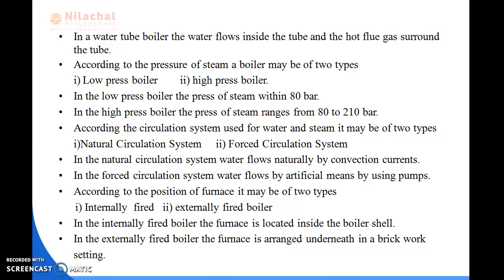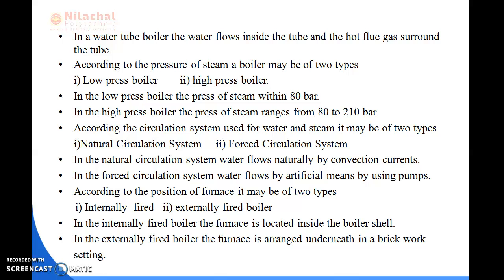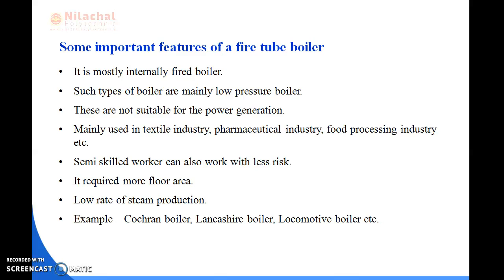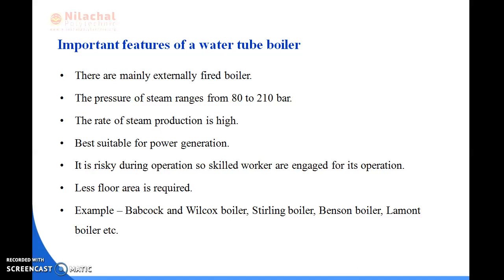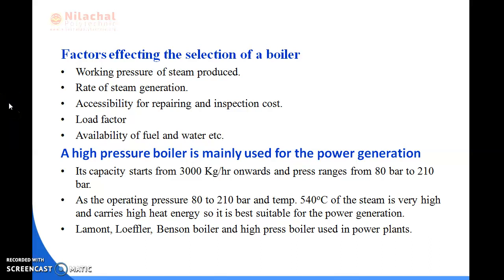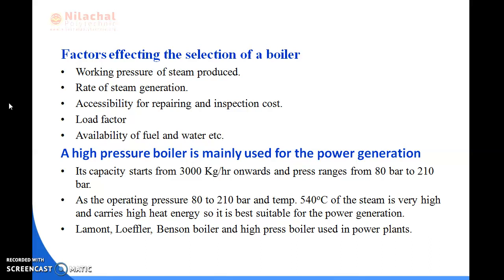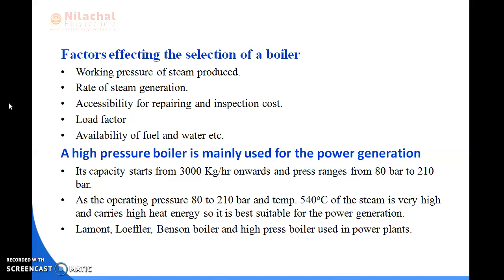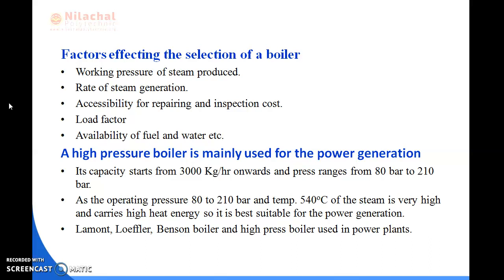3RD SEM ELECTRICAL ENGINEERING ELEMENTS OF MECHANICAL ENGINEERING CHAPTER-3 BOILERS PART-2